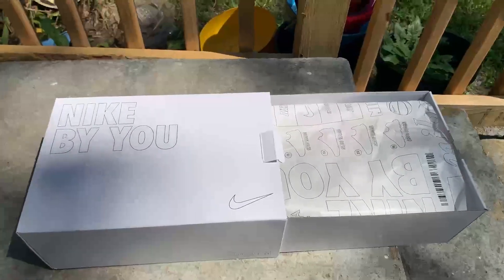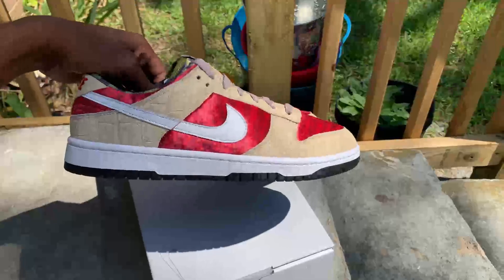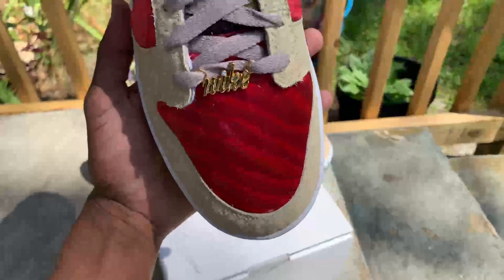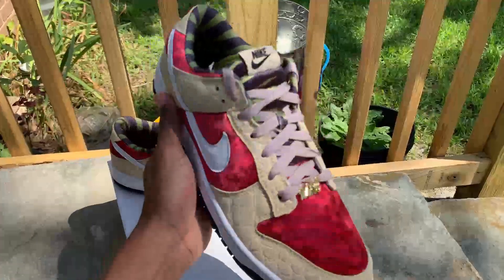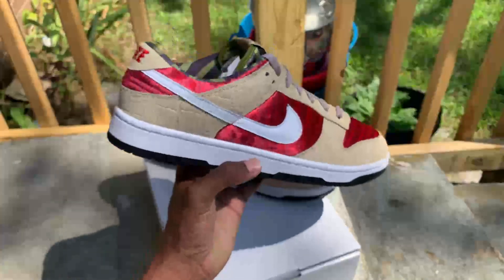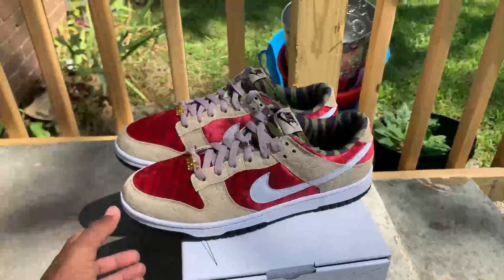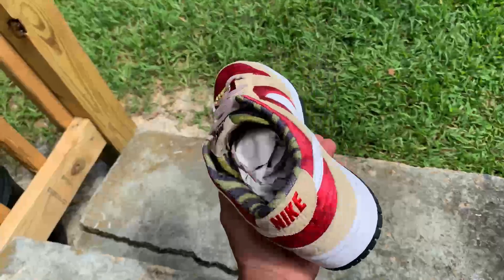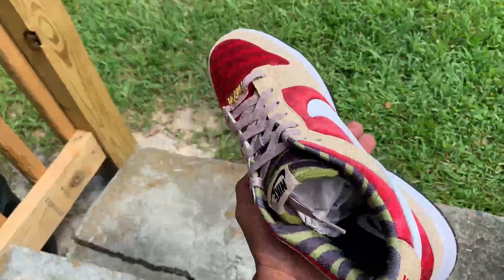Freddy Krueger NikeByYou Dunk Low ( NikeID Custom )